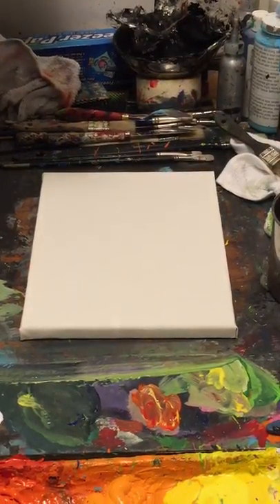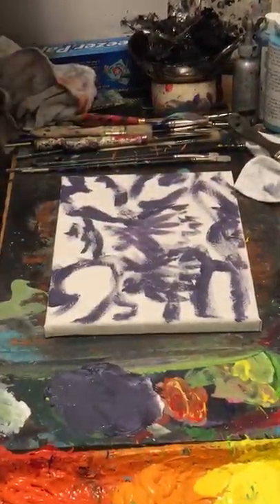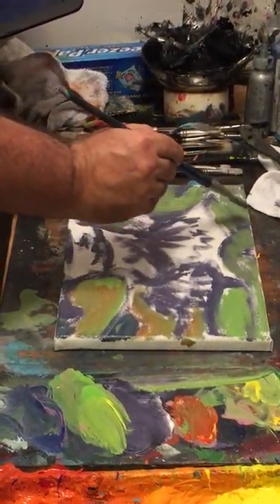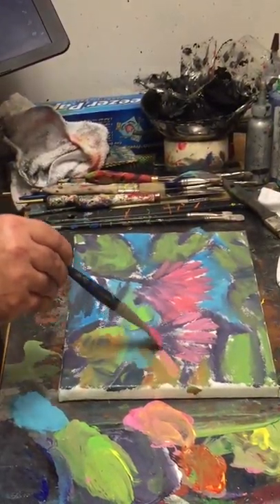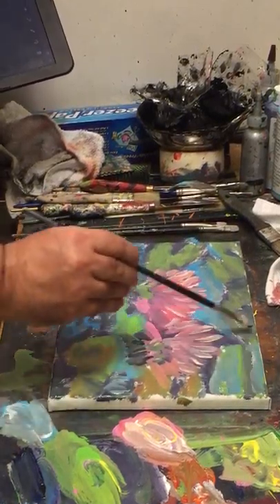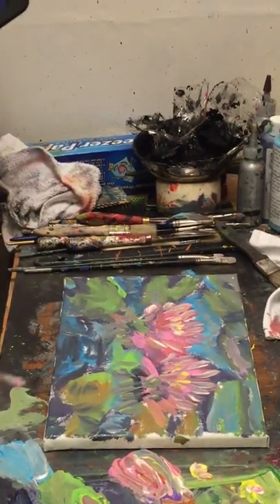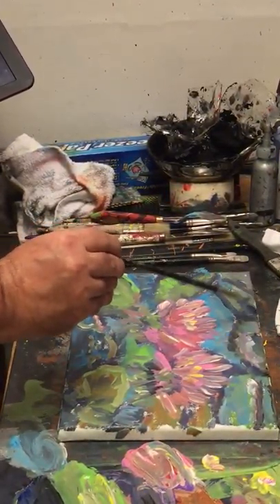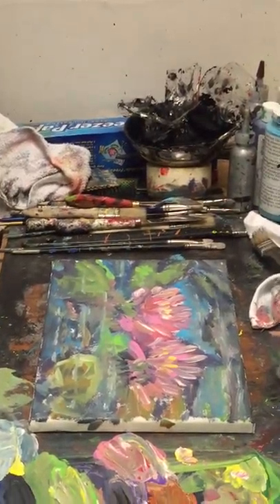Acrylic Landscape Painting Demo by FOLTZ "The Lily Couple"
Beginning to end demo of an impressionist acrylic painting by FOLTZ.  Please like if you do!